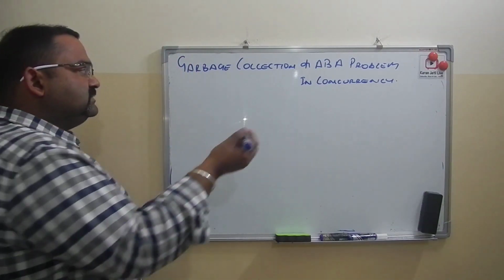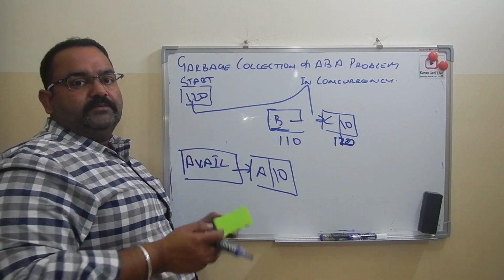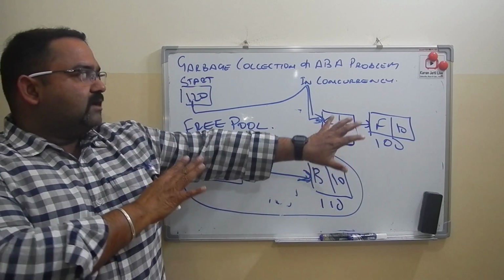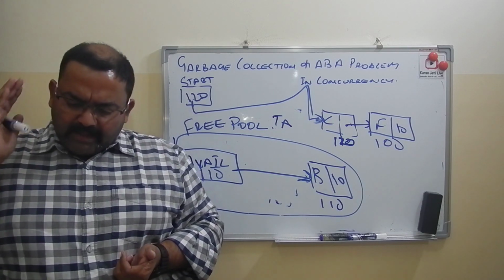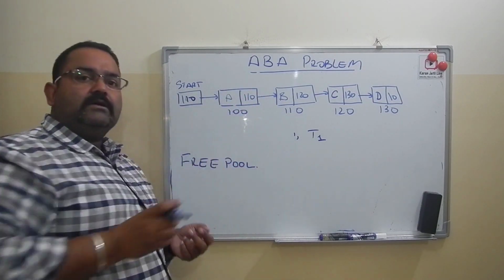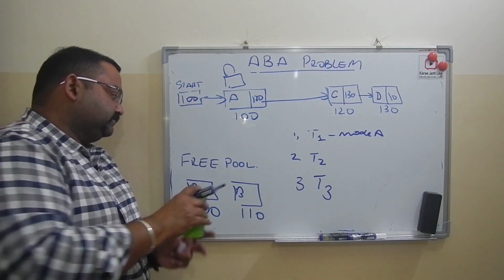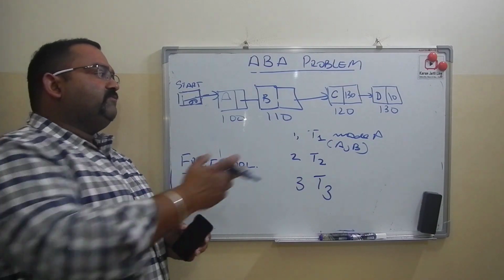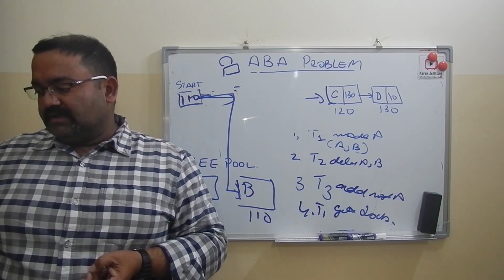Garbage collection and ABA problem in concurrency with example